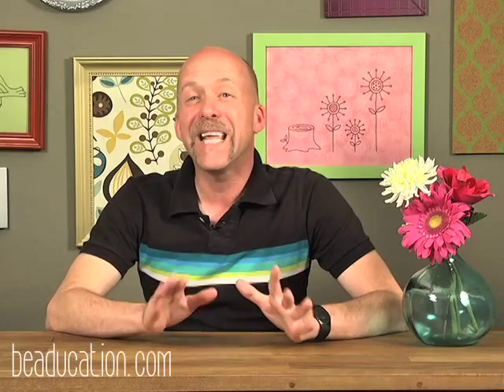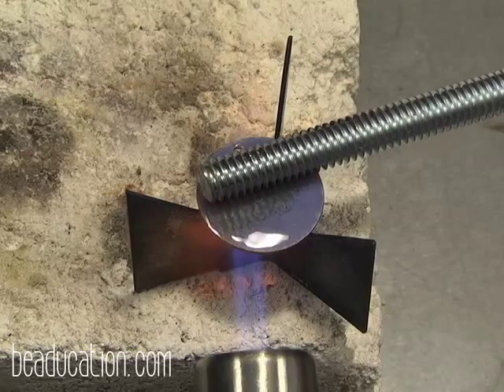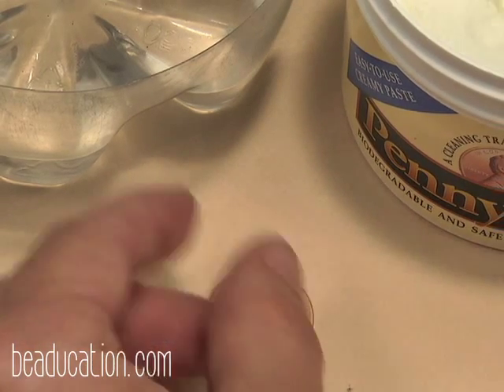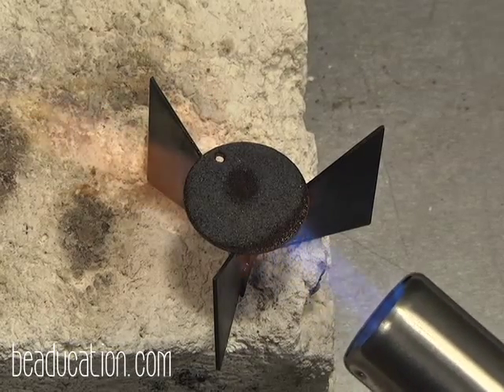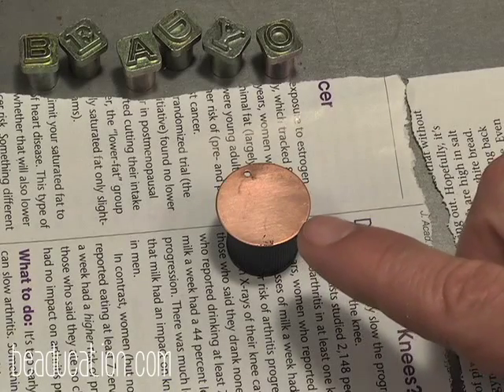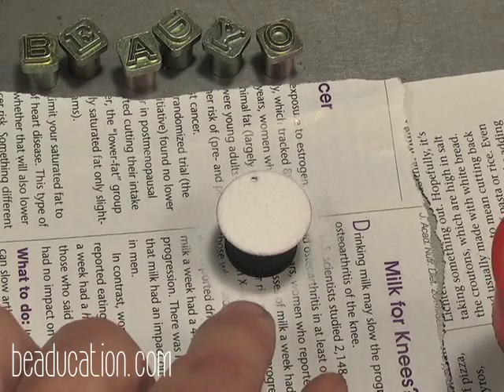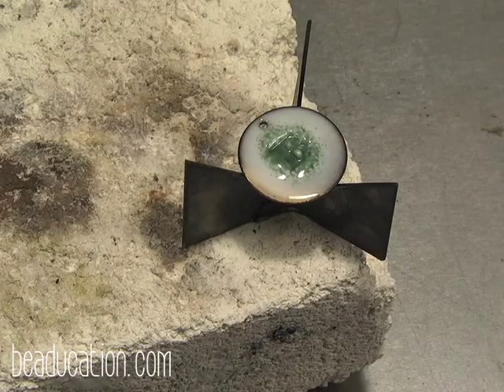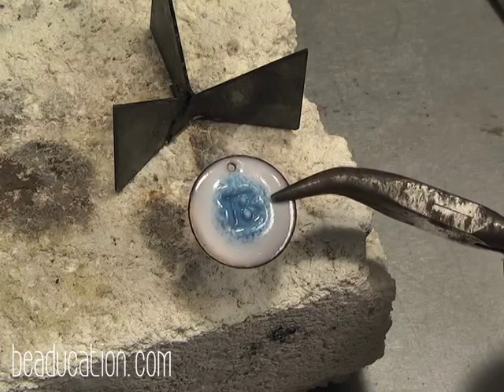Letterpress Torch Enameling Tutorial - Beaducation.com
To find a list of the tools and materials needed for this tutorial

In this class, instructor Steven James takes you through the process of adding impressions into glass using leather stamps and large screws and springs from the hardware store. Steven also demonstrates how to use transparent enamels over stamped metal designs. Now you can mix your love of metal stamping, with torch enameling!

This class is an intermediate level class, we recommend viewing Torch Enameling, Butane Torch Safety, and Stamping on Metal in preparation for this class. Come join our Facebook Group